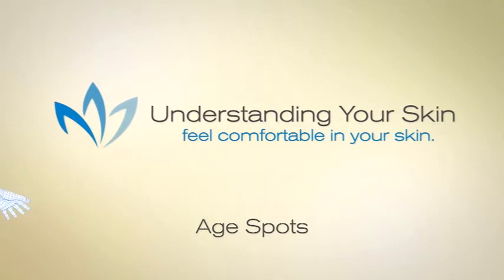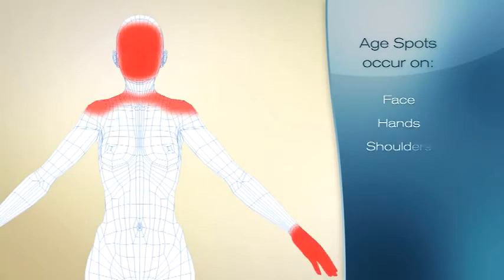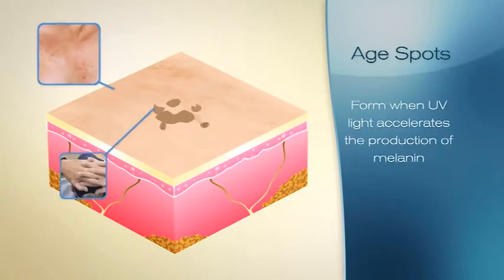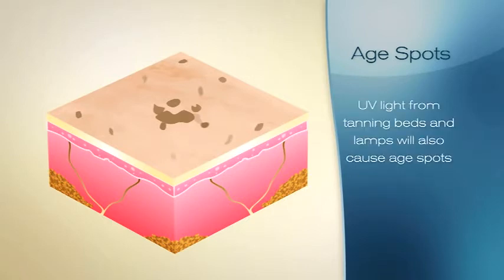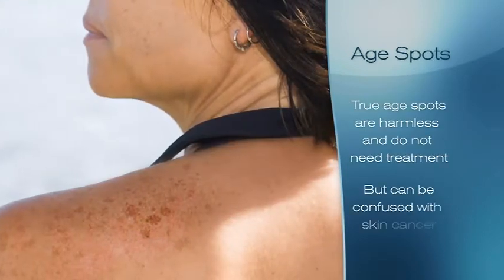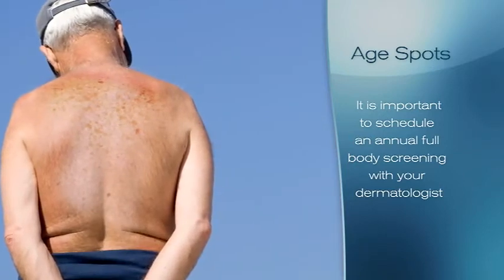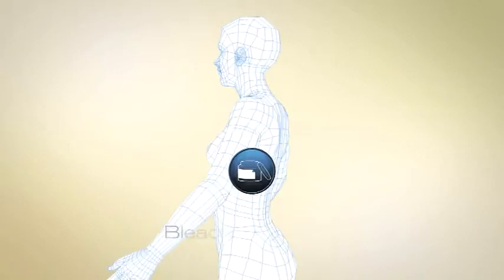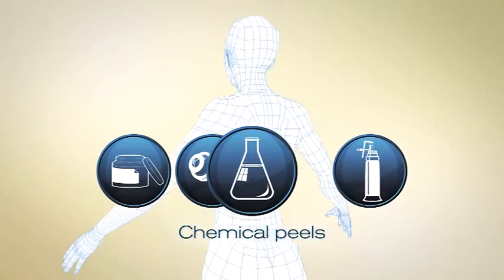Age Spots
Learn more about the causes and treatment options for age spots, also known as liver spots.